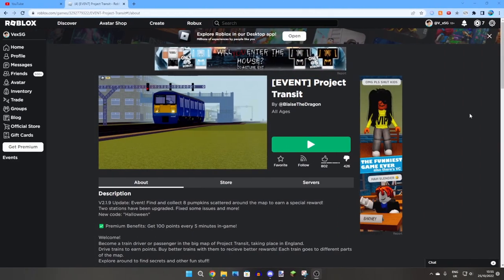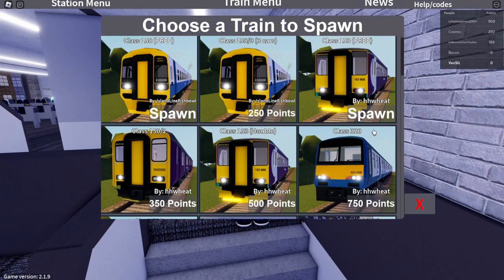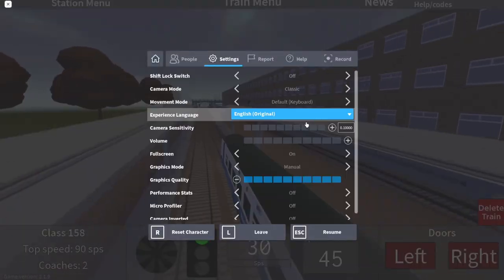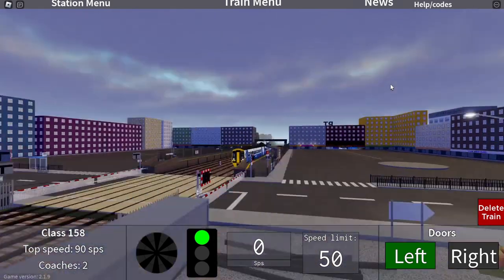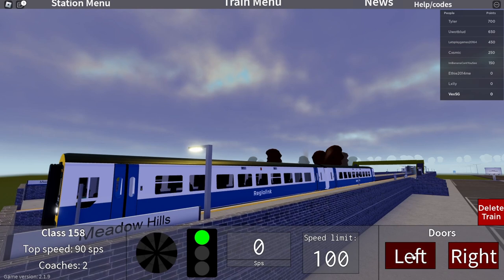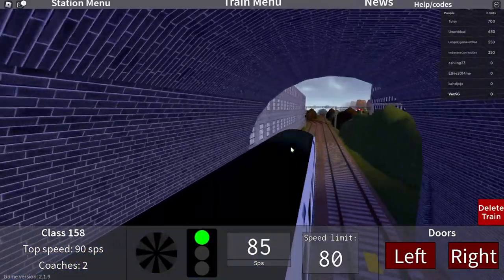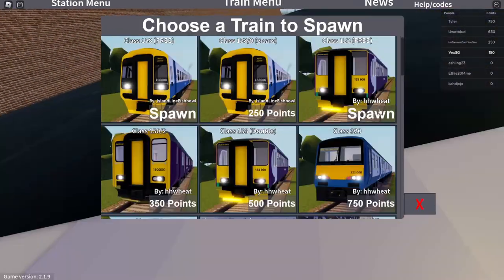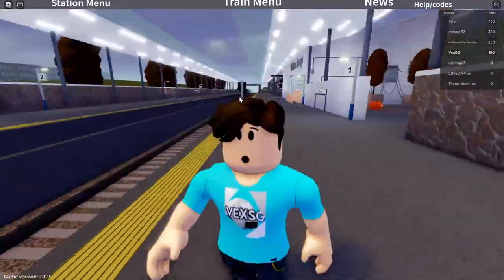I Played PROJECT TRANSIT..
Todays Video: I Played PROJECT TRANSIT..

Pro Tip: Use your own assets